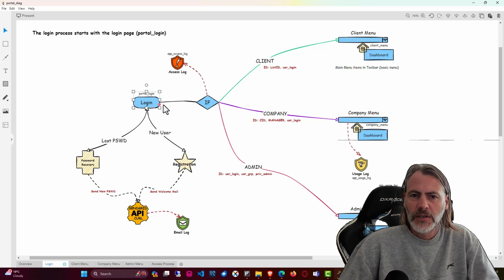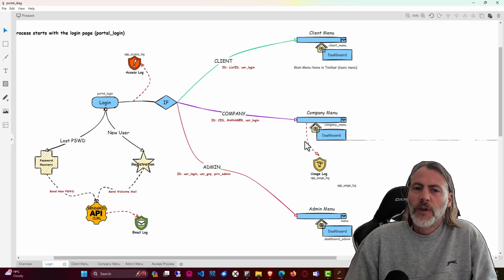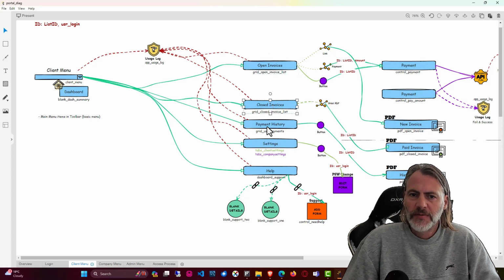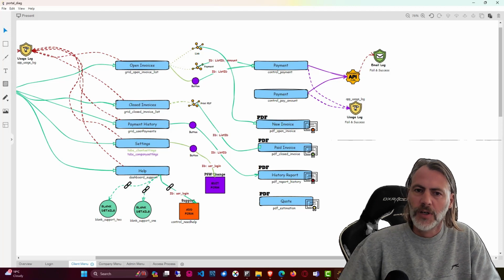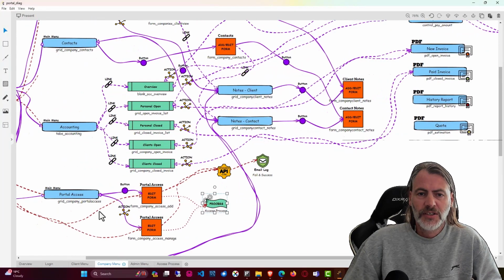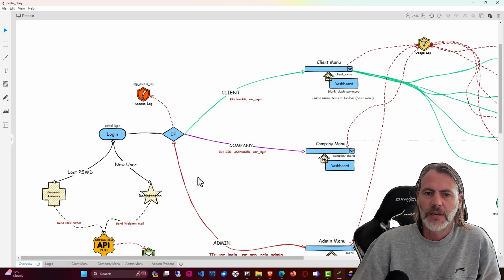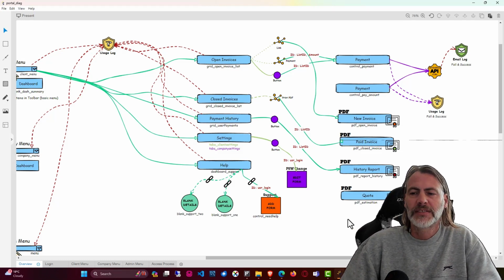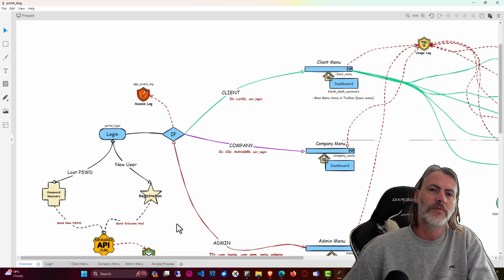The Foundation - Part 5: Process Flow | by ScriptcaseByJamie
🔔Welcome back to another exciting episode of ScriptcaseByJamie. Today, I will be sharing the most important Do's as well as the DON'T! This video is the fifth part of the Foundation series, designed to help you with your initial project within or without Scriptcase. Watch, and find out for yourself, if there is something you have been doing, or not doing, was it wise, or was it not, that's for you to decide.🔔

My name is Jamie, your trusted guide to all things Scriptcase, and in this tutorial, I will try and guide you on your initial project idea, with the start of my new foundation series, Part 5.

💼 What to expect in this video:
Introduction
Process Flow
What's Important

🔔Chapters:
[00:01] Introduction to designing a project, stages involved, and importance of security, compliance, scalability, performance, backup, and recovery.
[01:36] Importance of understanding project objectives and desired outcomes.
[02:21] Defining project goals, conducting research, and determining build vs. buy solutions.
[03:16] Emphasizing collaboration and seeking input from stakeholders and team members.
[04:17] Importance of documenting everything and avoiding skipping the discovery phase.
[05:23] Basing decisions on actual data, avoiding isolation, and considering constraints.
[06:07] Importance of involving real-world users and avoiding imagination-based decisions.
[06:55] Considering the time factor and not getting carried away with unrealistic ideas.
[08:36] Testing ideas with actual users and gathering feedback.
[09:50] Assessing feasibility and considering resources and risks.
[11:02] Importance of risk management, breaking down projects, and prioritizing milestones.
[12:20] Seeking input from diverse sources and avoiding an insular approach.
[14:01] Importance of choosing the right database and considering scalability.
[15:31] Breaking tasks into smaller chunks and understanding the data model.
[17:01] Importance of user information and transactional data in database management.
[17:51] Complying with regulations, tracking user activity, and creating custom logs.
[19:39] Importance of designing project foundations and considering previous steps.
[20:16] Database design, wireframes, prototypes, and implementing initial ideas.
[21:15] Setting relationships, selecting data types, and considering views in database design.
[22:01] Choosing appropriate architecture and deployment options.
[23:23] Importance of testing, gathering feedback, and documenting troubleshooting processes.
[24:42] Considering security and compliance, and the availability of features in Scriptcase.
[25:57] Using audit trails, and sys or any logs, and considering scalability and performance.
[27:15] Considering infrastructure and traffic for platform development.
[27:48] Hosting platforms, backup and recovery, data loss prevention, and disaster recovery.
[28:19] Importance of basic layout and considering platform functionality and data storage.
[28:53] Advising careful planning and documentation for project improvement.
[29:45] Gratitude for viewers' support and request for feedback.